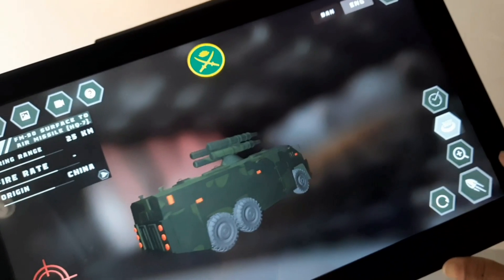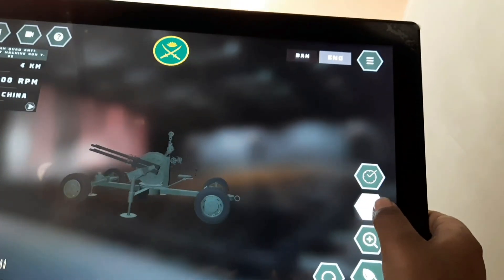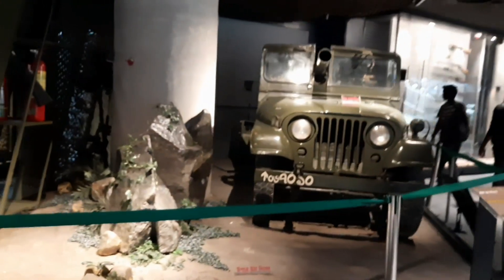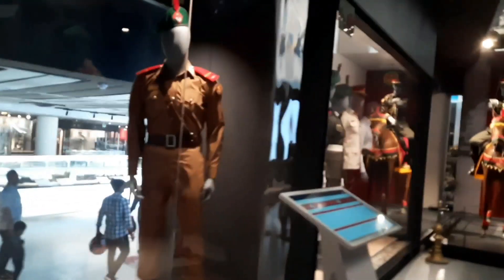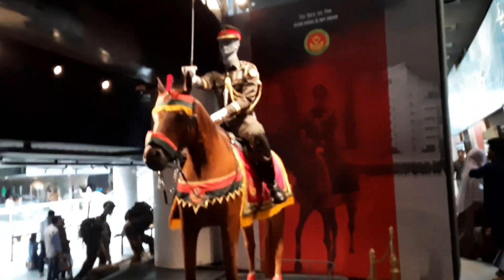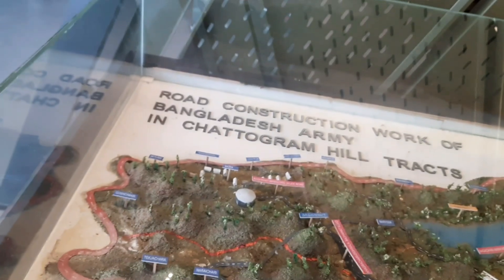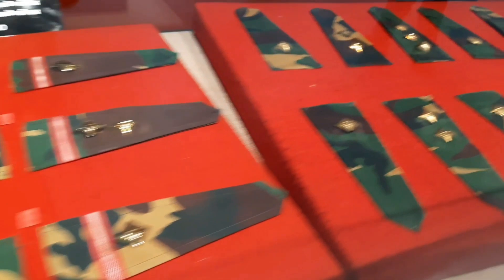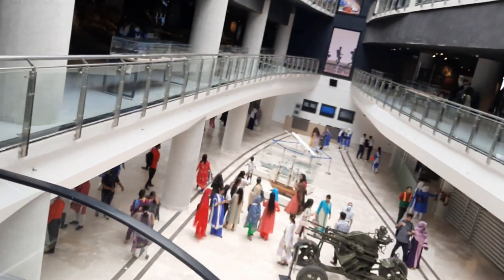Bangladesh Military Museum. part-3.